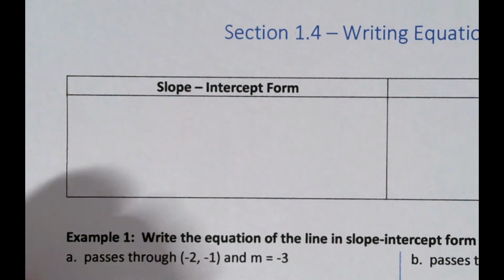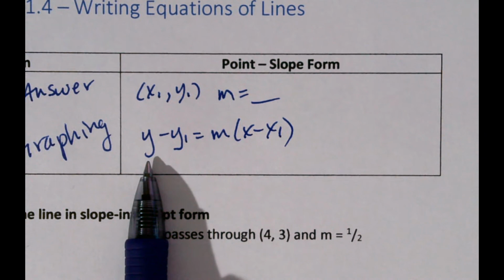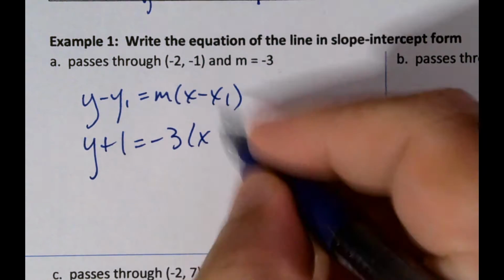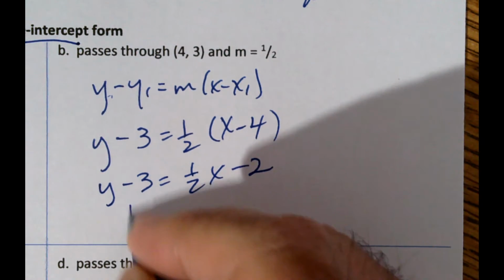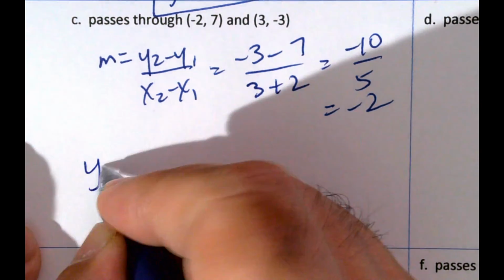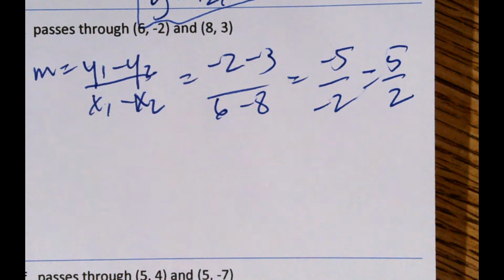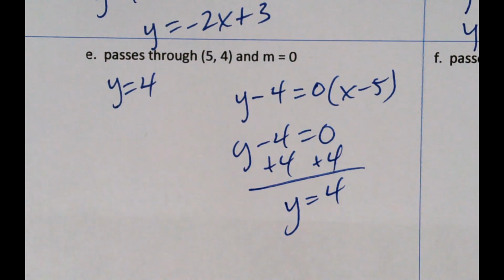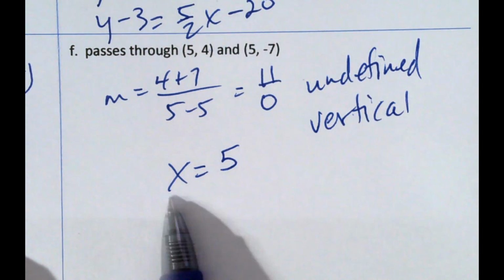Aug 30 Eq of Lines